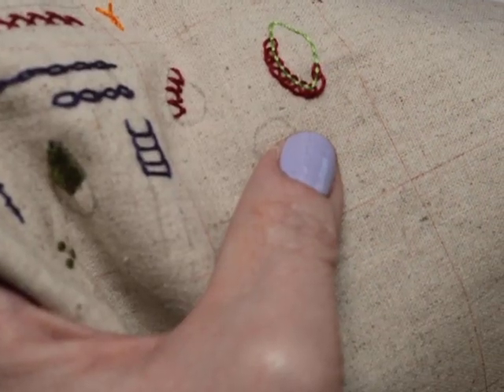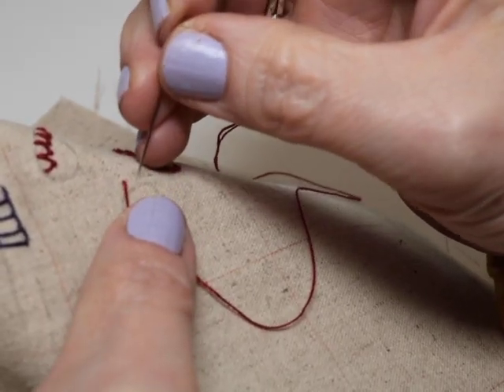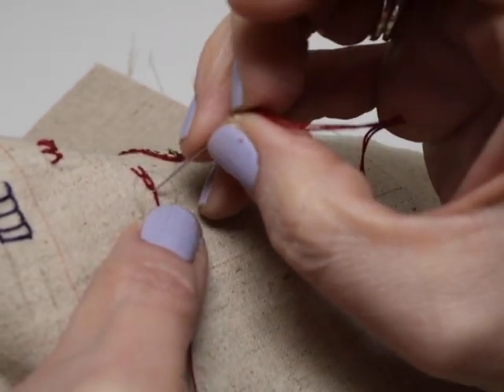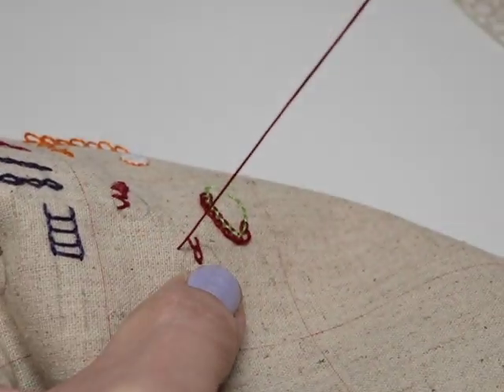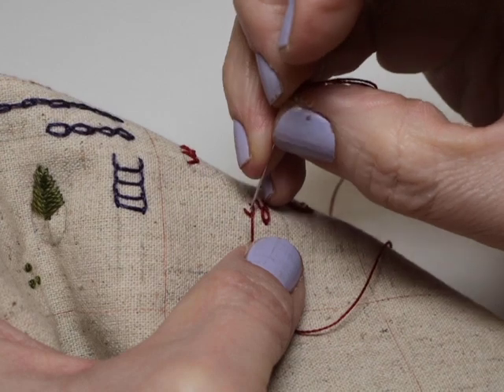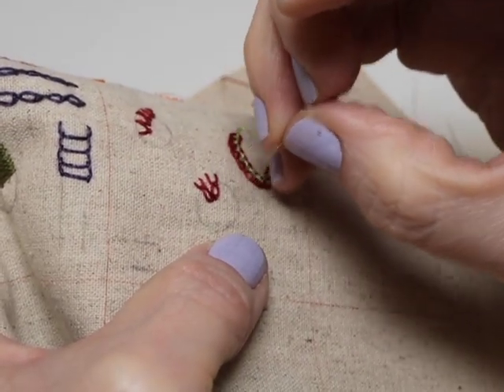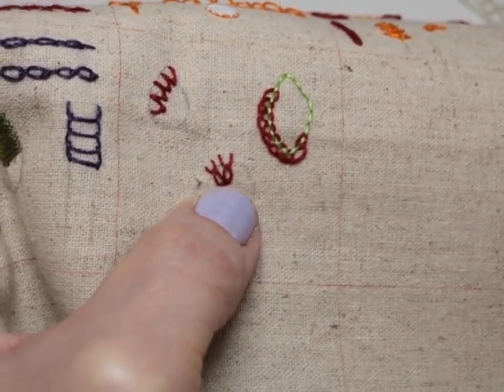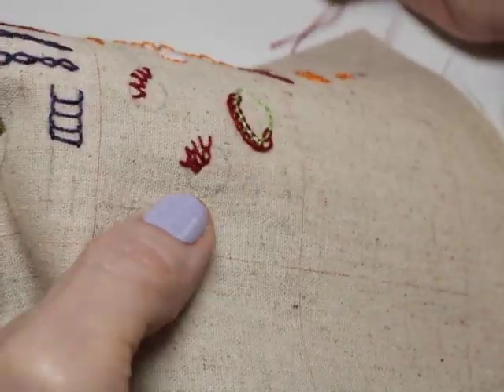Tete De Boeuf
The Bull's Head stitch, great details for flowers and more.